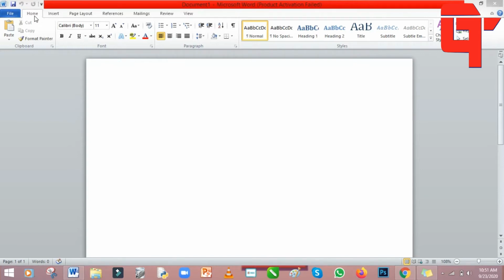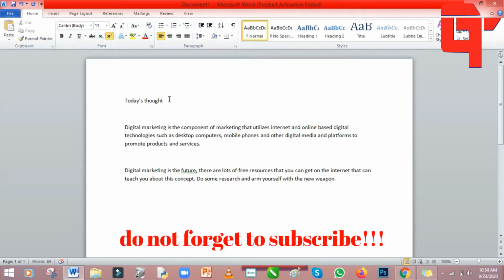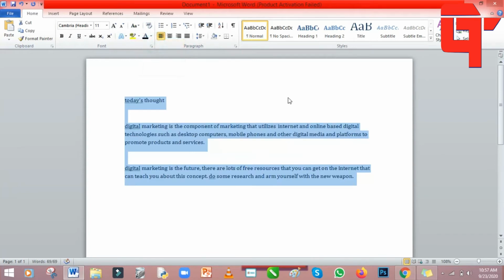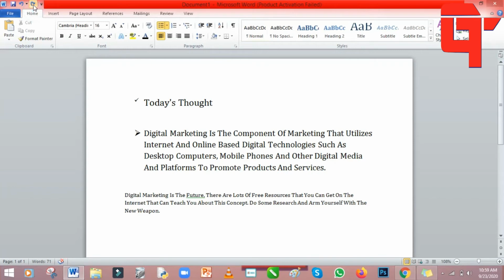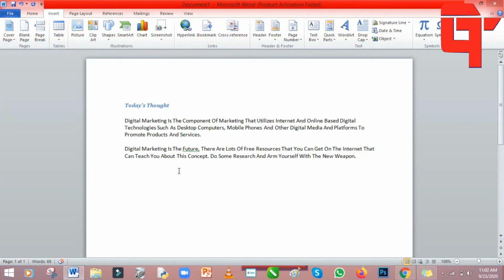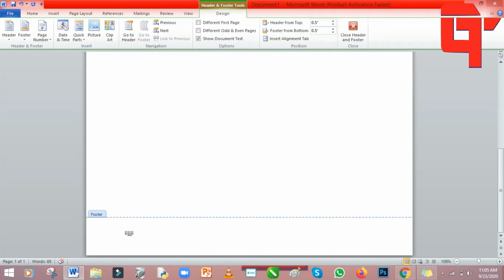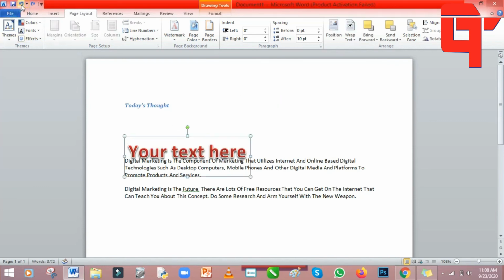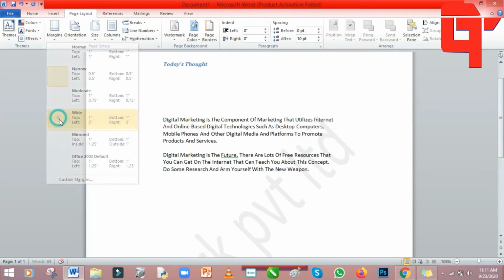Beginner's Guide to Microsoft Word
Microsoft Office, or simply Office, is a family of client software, server software, and services developed by Microsoft( Outlook, OneDrive, Word, Excel, PowerPoint, OneNote, SharePoint, Teams, and Yammer.) In this video, I will show you how to use Microsoft word

-Amazon link
Microsoft Office 2019